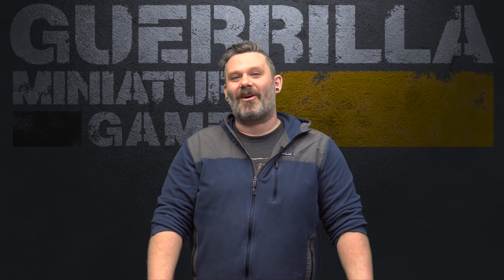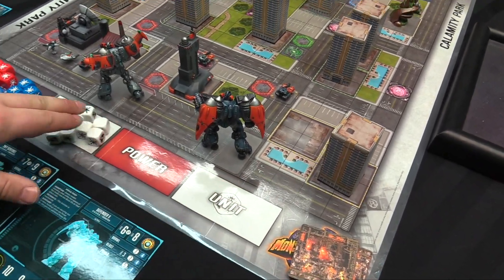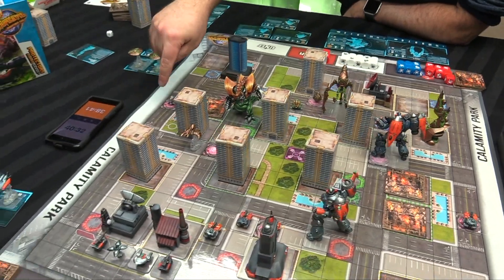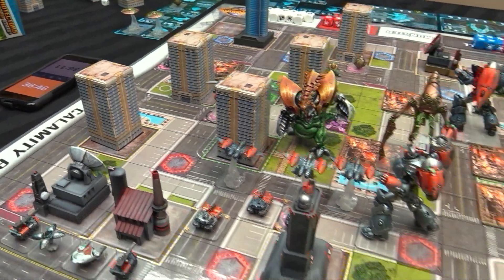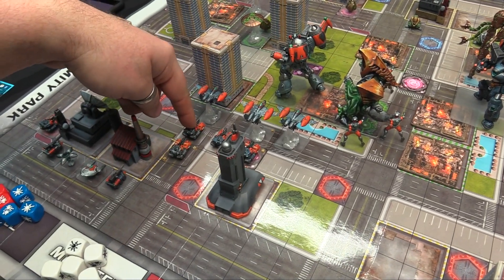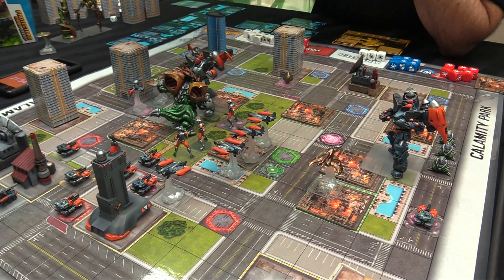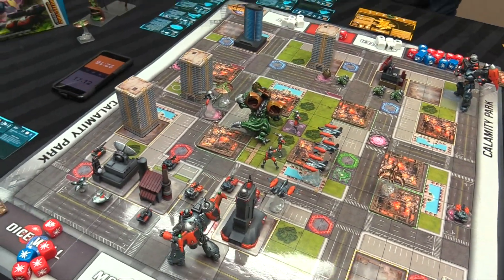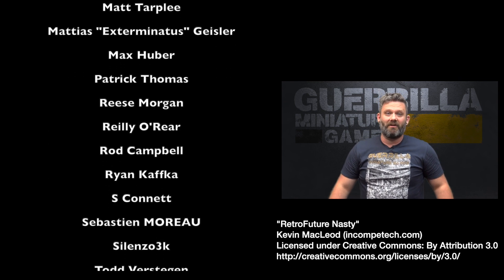Monsterpocalypse Battle Report - Ep 01 - Protectors vs. Destroyers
'Crush Hour'! Mike from Epic Duck Studios and I throw down a two-monster round of Crush Hour!